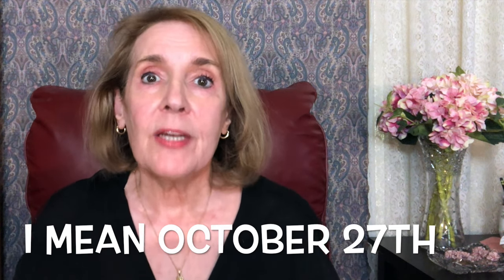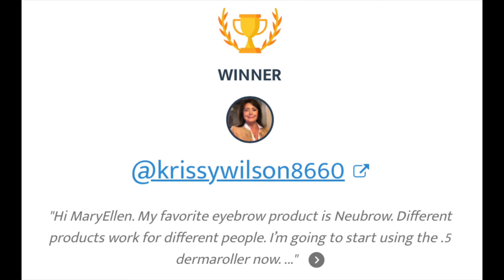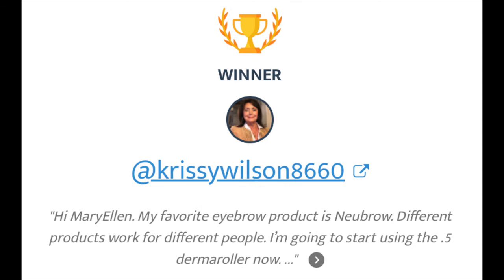Chatty GRWM at 70 Using Minimal products for a Natural Look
I realized I had not done a chatty Get Ready with Me (GRWM) video this past 12 months! Today i will create a natural look using minimal products (7). The 5 winners of the Timeless Bright & Glowy gift boxes will be announced, and as always there is going to be some chit chat. Welcome Autumn, I just love you.

Floxite 15 X Magnification Mirror

Mally Poreless Face Defender

Vit C+E+Ferulic
100% Pure Hyaluronic Acid Serum 1 oz
Dark Circle Eye Cream 0.5 oz
Squalane Oil 100% Pure 1 oz
HA Matrixyl®️ 3000 w/ Cucumber Spray 4 oz

MitoRedLight Panel - I've been using mine for pain - 5% any product off using this Here's the video about why I bought it

My favorite "tool" I use to examine my skin, and tweeze my eyebrows.  I bought mine in 2007 and love it.